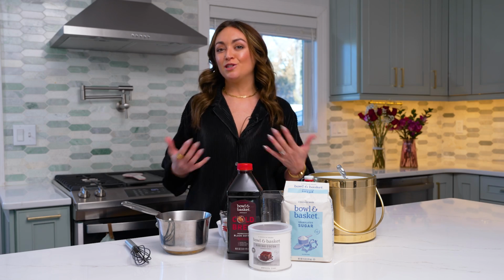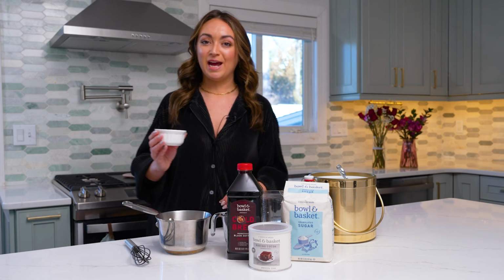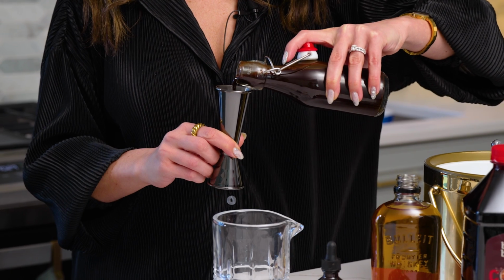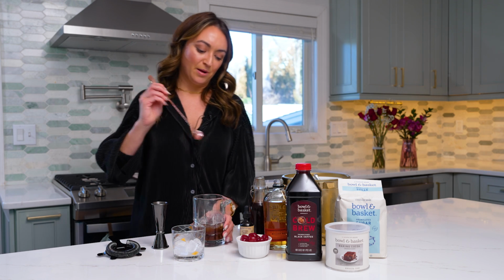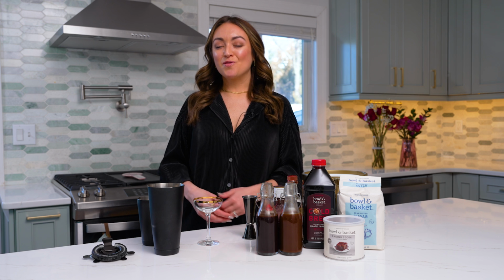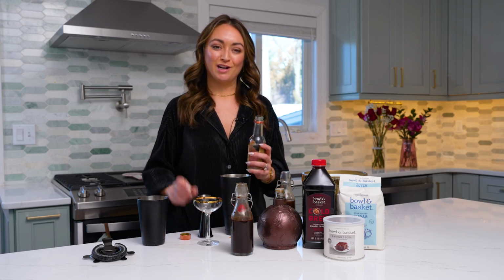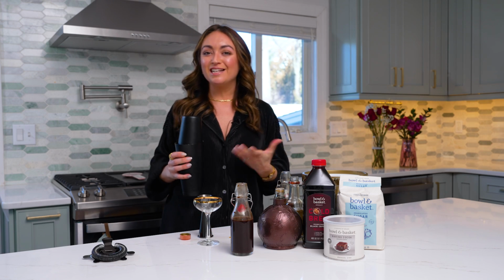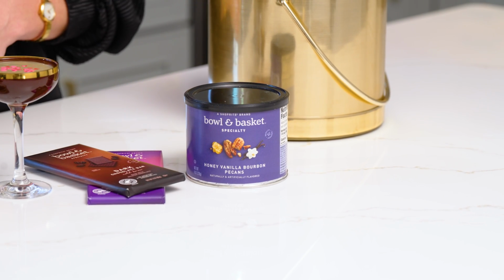Chocolate & Coffee Cocktails | ShopRite Grocery Stores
Join Lia from Jersey Drinks for a delightful Valentine's Day treat! She crafts tantalizing cocktails and snack pairings in this special episode of ShopRite's culinary corner! More refreshing drink recipes

00:00 Perfect Drinks for Valentine's Day Night
00:39 How to Make Chocolate Coffee Simple Syrup
01:26 Chocolate Cherry Old Fashioned Recipe
03:05 Espresso Mocha Martini Recipe

Ingredients:

Homemade Chocolate Coffee Simple Syrup:
- 1 cup Granulated Sugar
- 2.5 tbsp Bowl and Basket Cocoa Powder
- 1 cup Bowl and Basket Cold Brew

Chocolate Cherry Old Fashioned:
- Cherry Bitters
- Bourbon Whiskey
- Fresh Cherry

Espresso Mocha Martini:
- Homemade Chocolate Coffee Syrup
- Bowl and Basket Espresso
- Chocolate Liqueur
- Vodka
- Edible Candied Hearts

Learn how to make crafting Valentine's Day cocktails with Lia in this ShopRite recipe video.